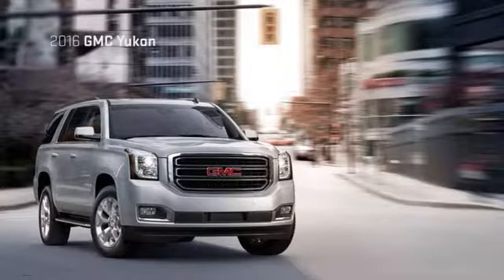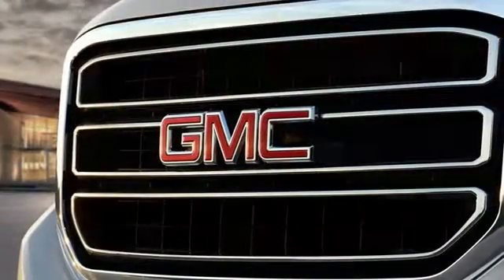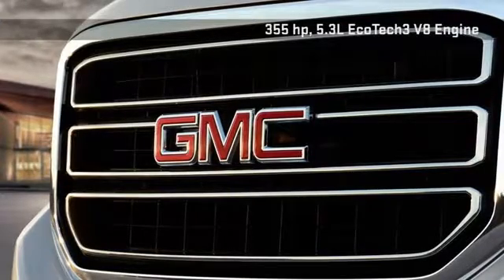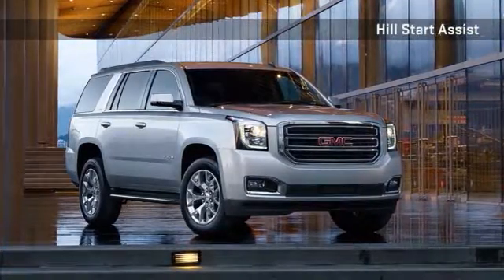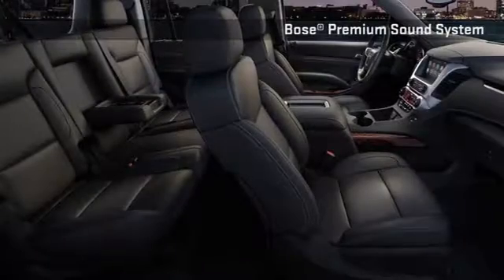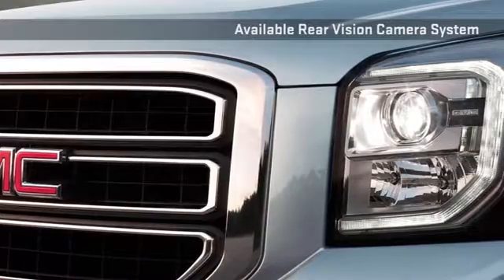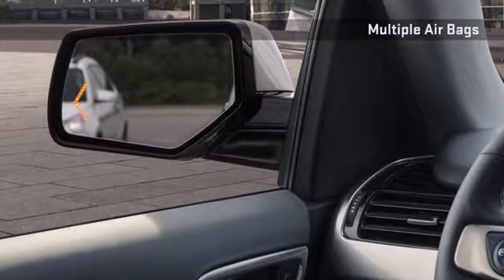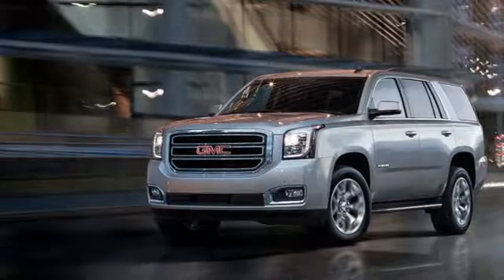MVP Features - 2016 GMC Yukon Plano TX Dallas TX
Ewing Buick GMC Feature Video
6425 Dallas Parkway
Plano TX Dallas TX, 75024